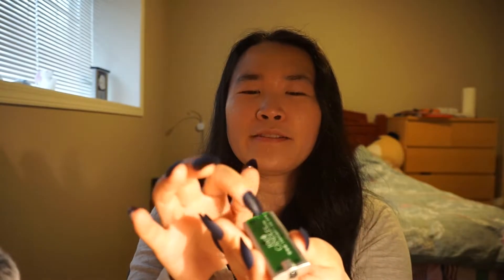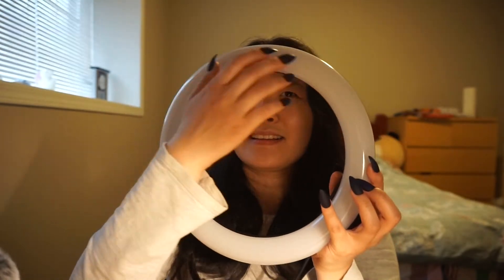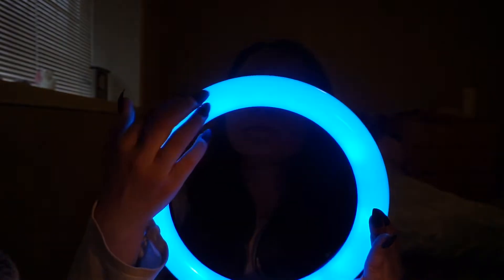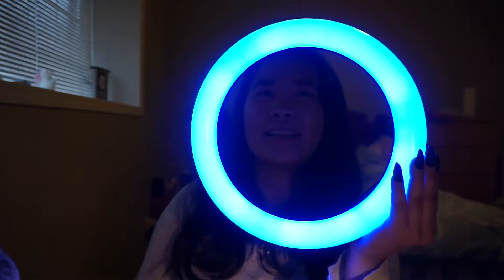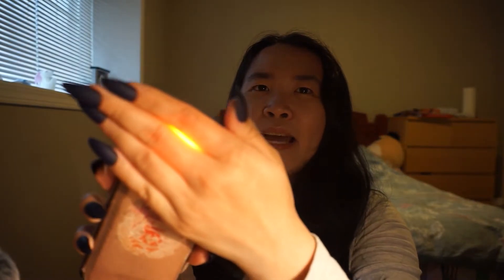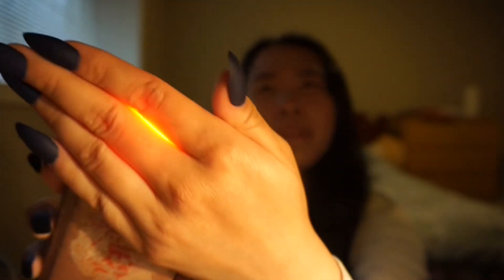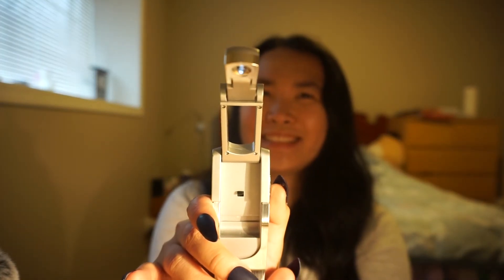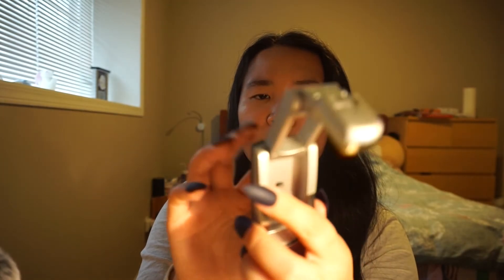Light Triggers ASMR | Susan's Accent ASMR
Hi Cherry Blossoms! In today's video, I'll be doing 5 light triggers for you all and sorry about the traffic noises in the background. My neighbourhood is so loud sometimes. I hope you enjoy!

Timestamps:
Mini Flashlight: 0:48-1:18
Ringlight: 1:18-3:47
Recorder: 3:47-4:17
Phones light: 4:17-5:09
Reading Light: 5:09-6:56

Could you tell which was my favourite trigger?

susanwang_1
Follow Simba (my dog) on Instagram:
simbatheking555